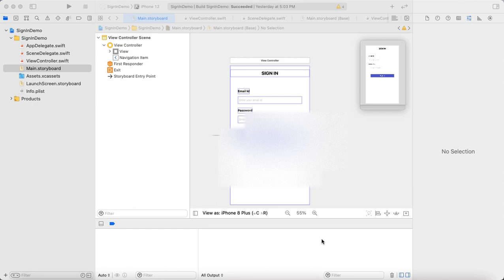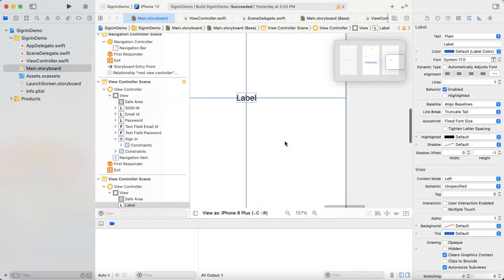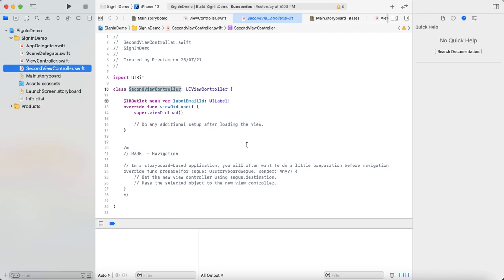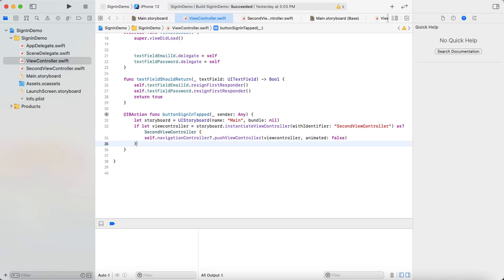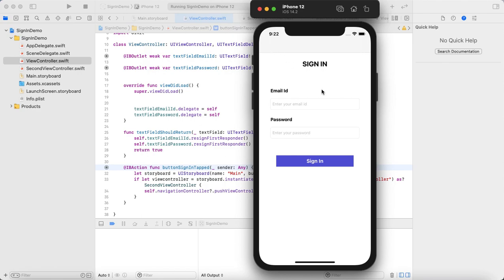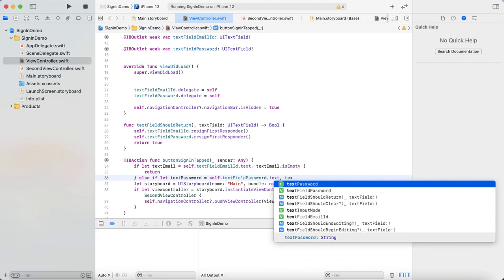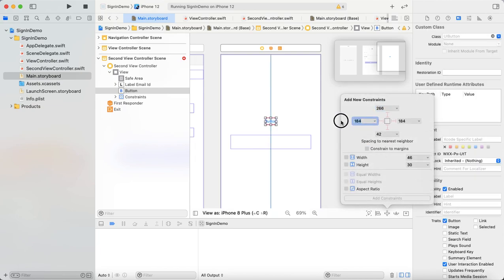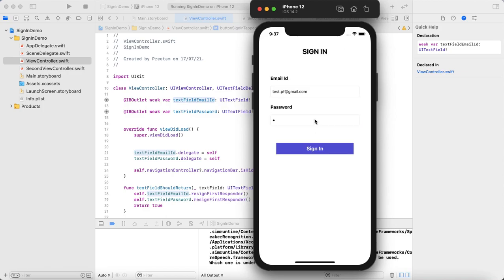Swift: Navigating to the next screen and data passing using Navigation Controller in XCode12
In this video you will learn about navigation. How you can navigate from one screen to another and how you can pass some data when you're navigating between screens.

Link:
Swift: How to create sign in(log in) screen using UILabel, UITextField and UIButton in XCode 12